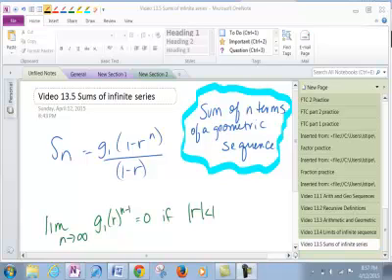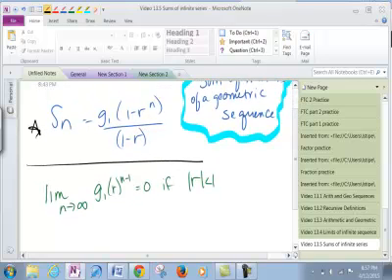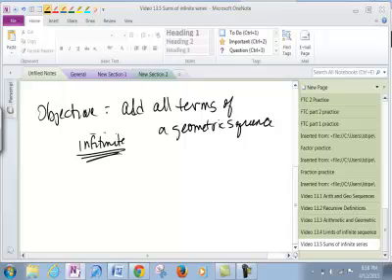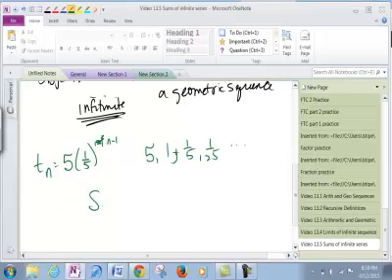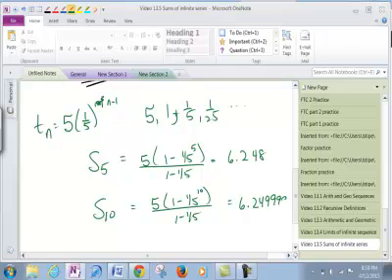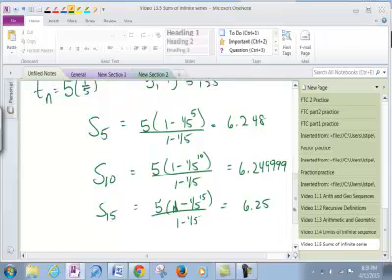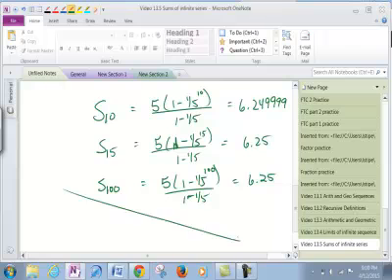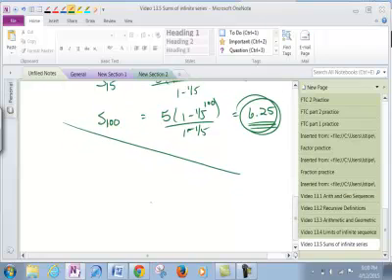Video 13 5 Sums of infinite series